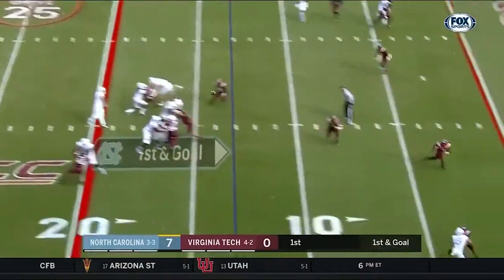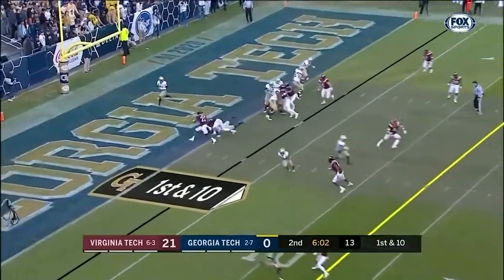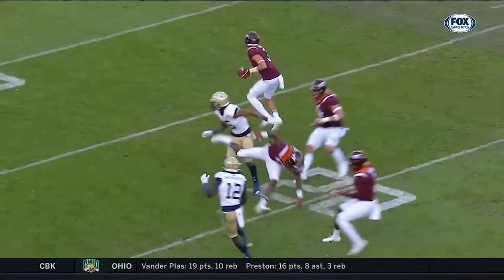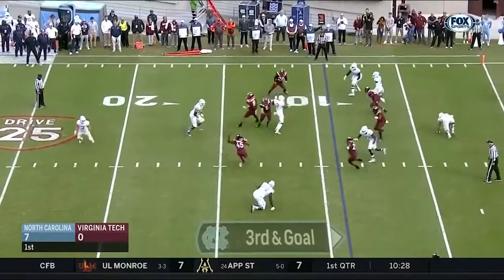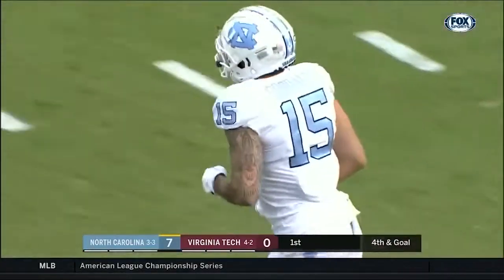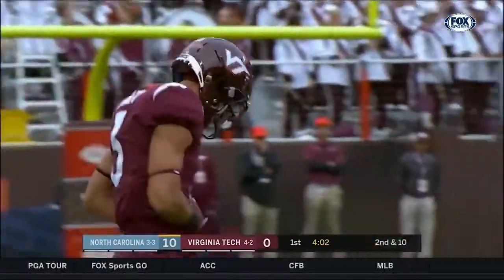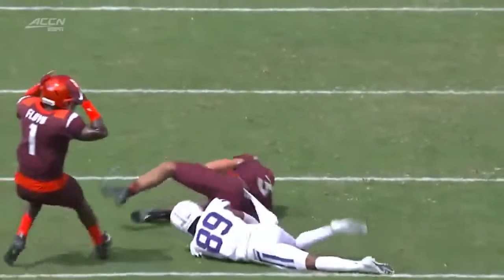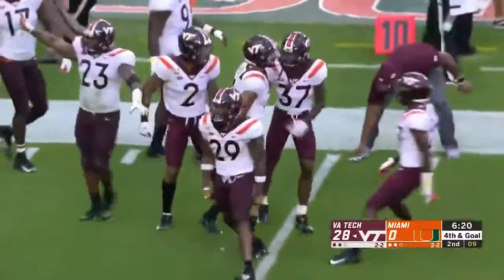Caleb Farley | CB | Virginia Tech | 2021 NFL Draft Profile